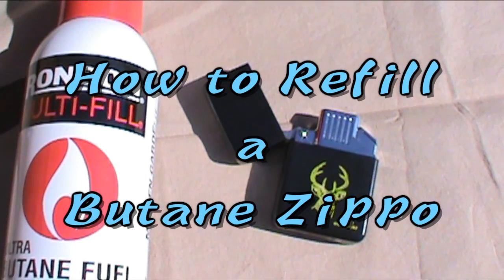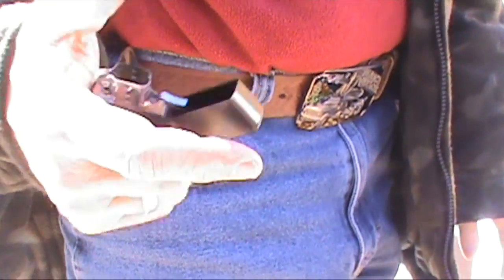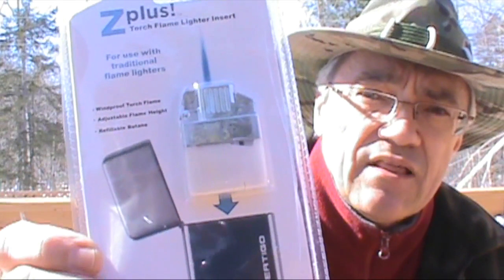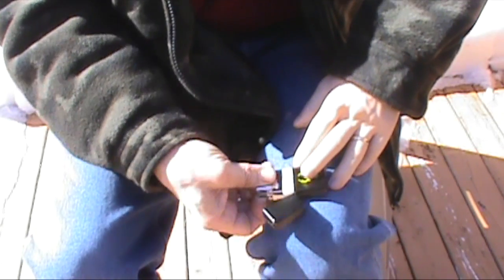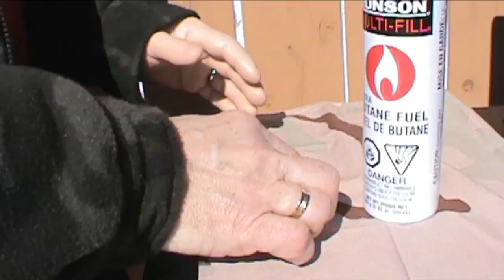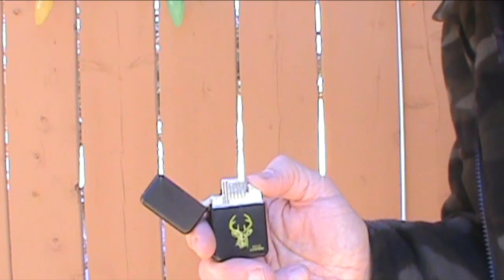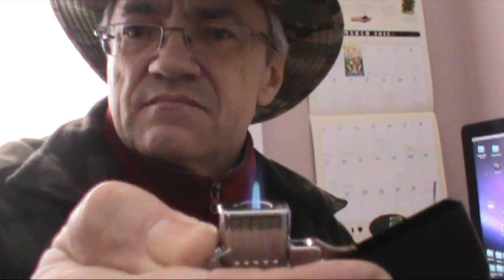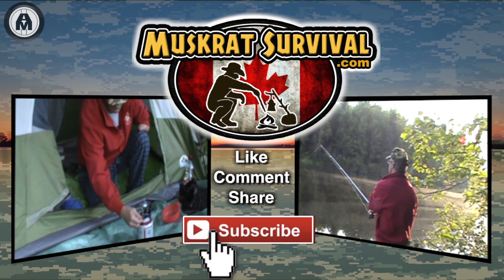How to Refill a Butane Zippo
I needed to refill my Butane Zippo, so I thought I'd make a quick video.